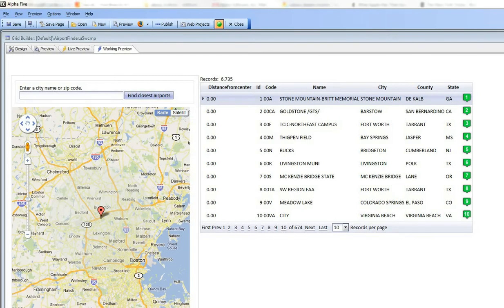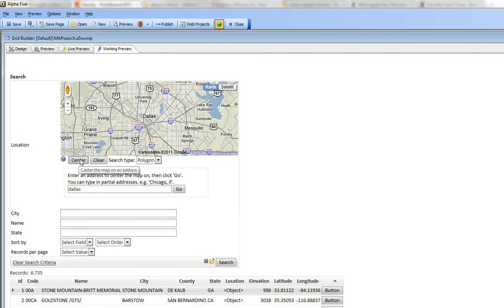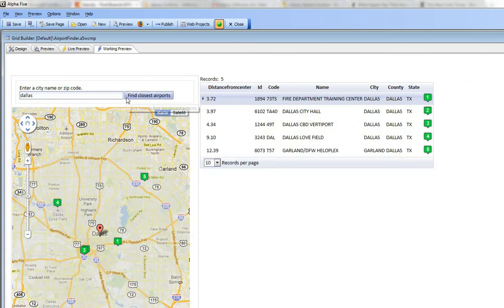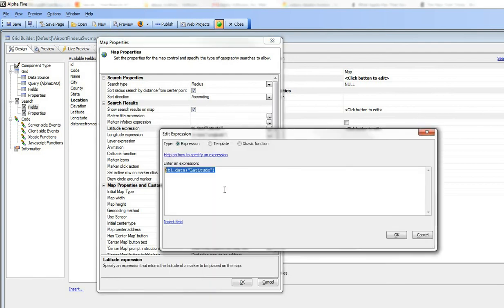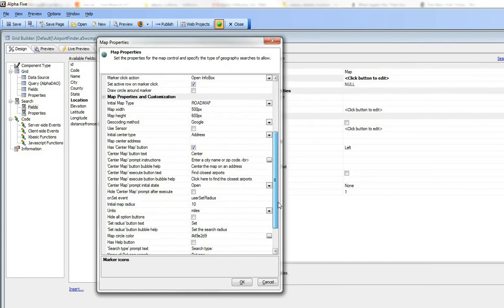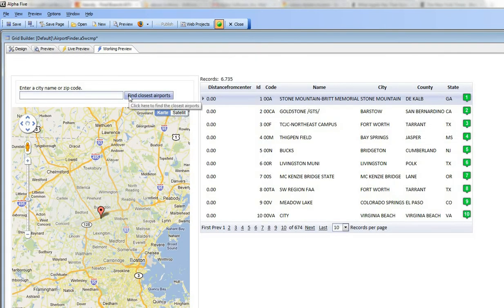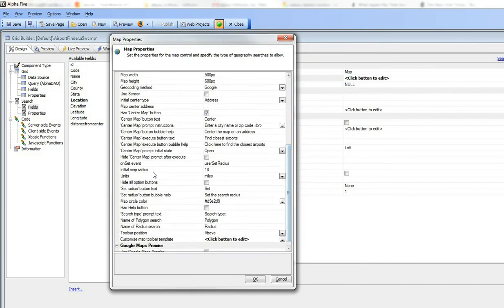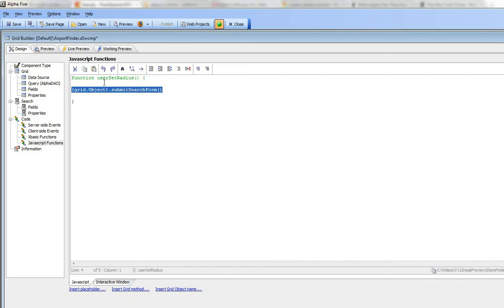V11 How to use a Grid to Implement a Typical "Store Finder" Application Part 2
GM13

A typical pattern often seen in web applications is a "store finder". The user enters his location and clicks a button, and a list of store branches that are closest to his location is retrieved. In this video, we show how this type of application is easily built using a Grid Component with a Search Part (Note: To get a complete summary of how the Grid was configured for this example, scroll to the bottom of this page). Contrast this video with Video FP11_PROXSRCH, which shows how the same problem can be solved in a different way using a Proximity Search control in the Search Part.